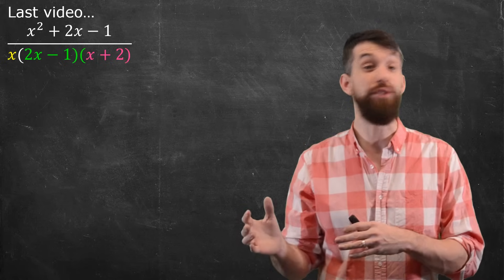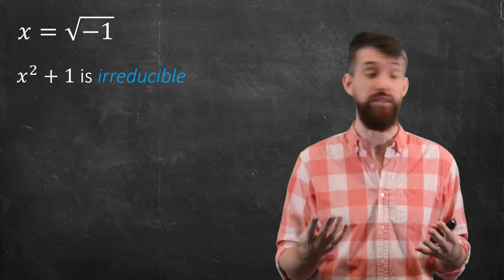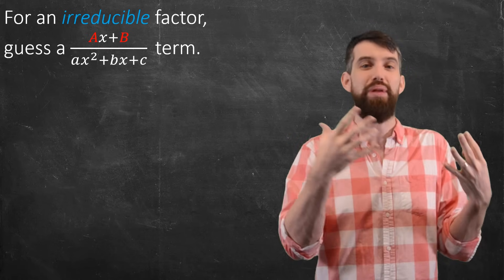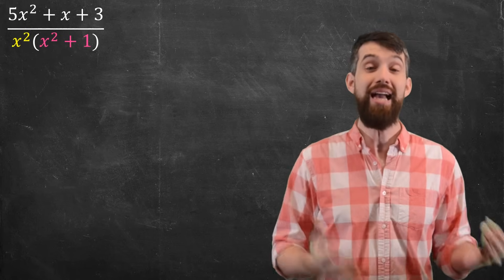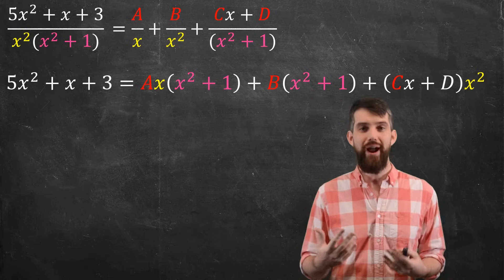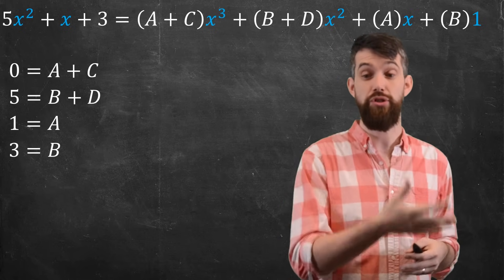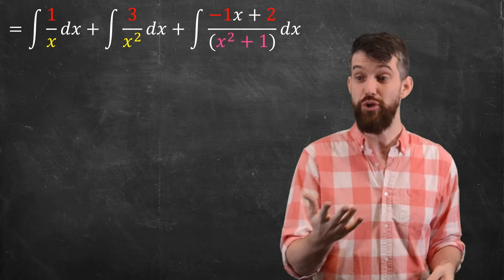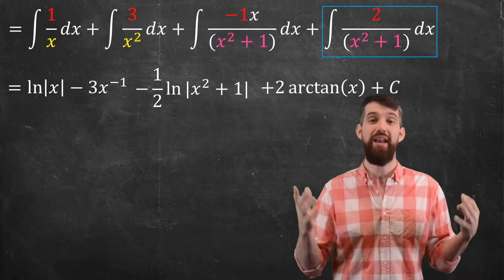Partial Fractions | Repeating and irreducible Quadratic Terms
While in the Intro to Partial Fractions video we largely focused on decomposing rational functions whose denominators were products of non-repeating linear terms, in this video we investigate what happens if the factors are either repeating or irreducible quadratics (i.e. they can not be factored into the product of two linear terms using real numbers).

This might make the algebra more complicated, but it is effectively the same process as before: hypothesize a decomposition with undetermined coefficients, break up the equation into a system of equations you can solve, and then integrate the result. The final integrals are doable, but can sometimes take a bit of work (a u-sub or identifying the derivative of arctan(x) ).

This video was created by Dr. Trefor Bazett, an Assistant Professor, Educator at the University of Cincinnati.